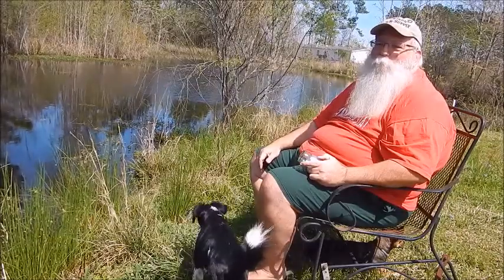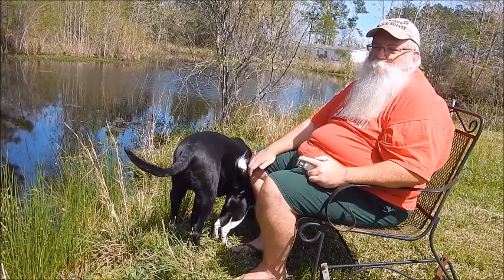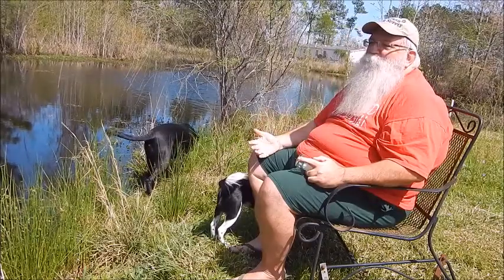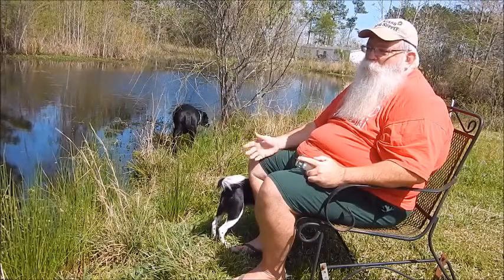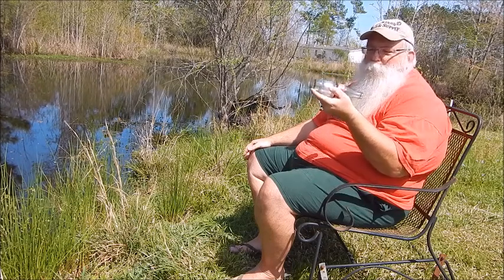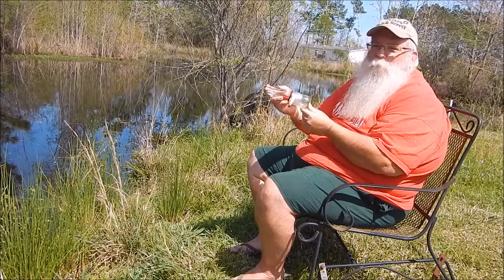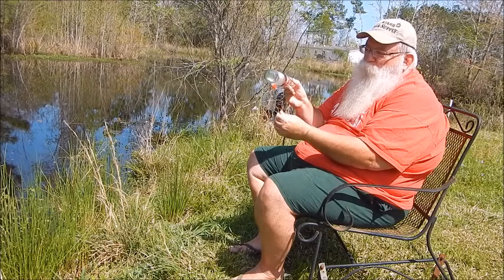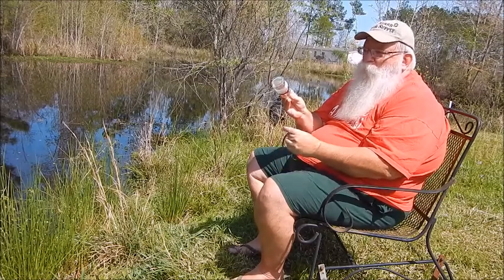Fishing Talk Handline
So I could use some practice and no fish were caught. This was more about the method and how to do it without spending money to try it out. This can be set up using a glass bottle like I did, plastic bottle, soda can, or well a host of other things. No need to get more than line, hooks and some weights which most fishermen already have to see if it is something you want to get into. Save purchasing the gear until you know it will be worth it for you. Me I will stick with my poles, Tenkara, and rod and reels.
BTW I may revisit this topic later on.